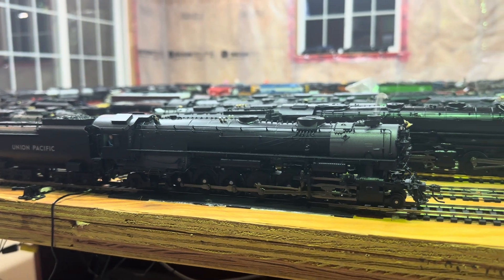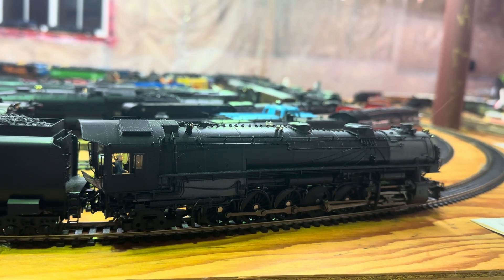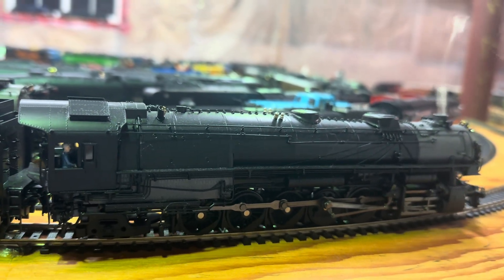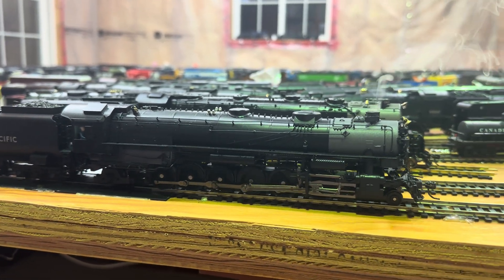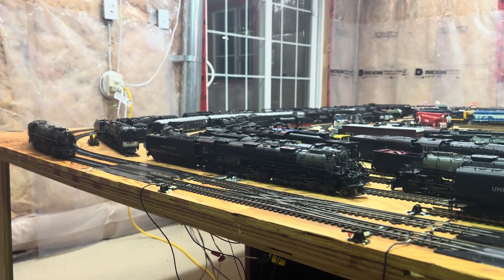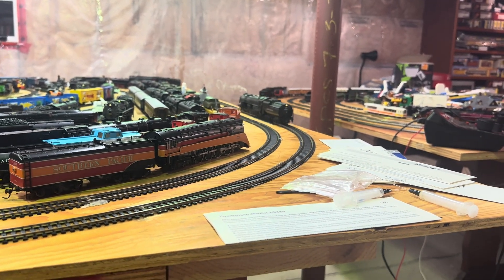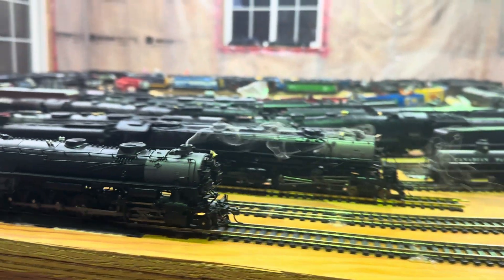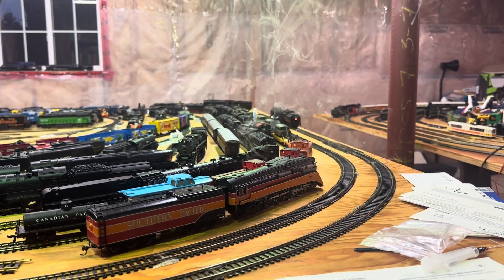UP 9000 Series 4-12-2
Part 2 of my solid frame non-articulated steam engines